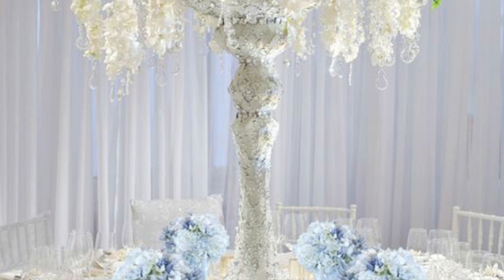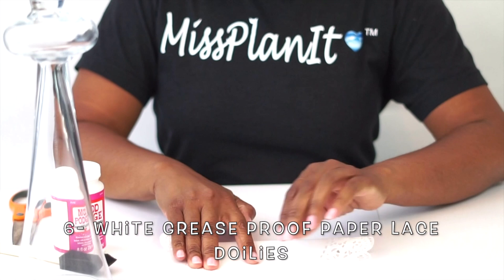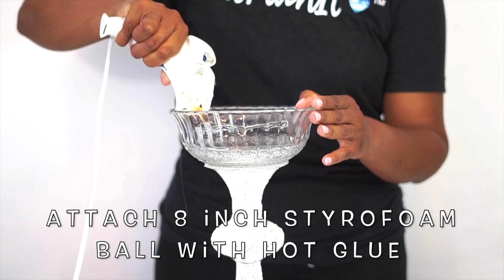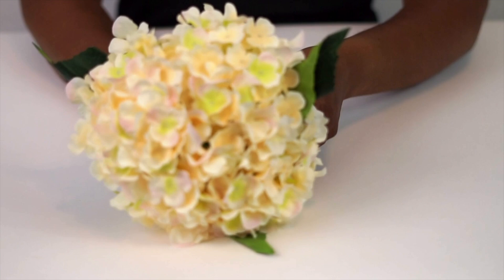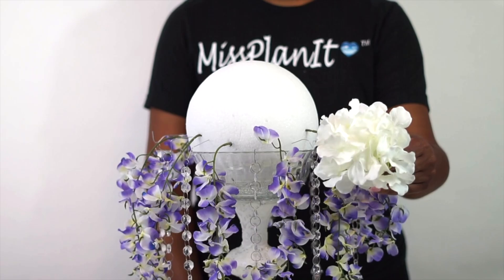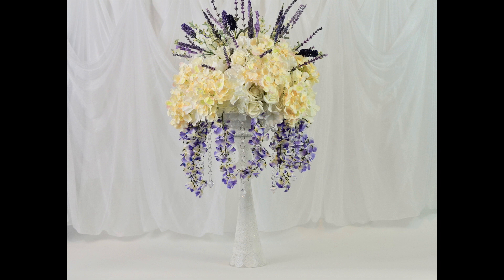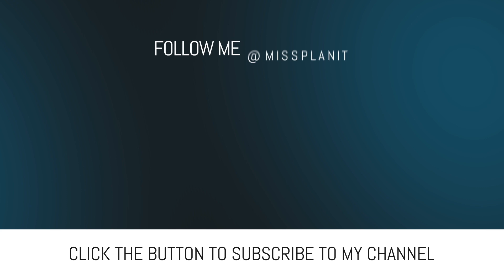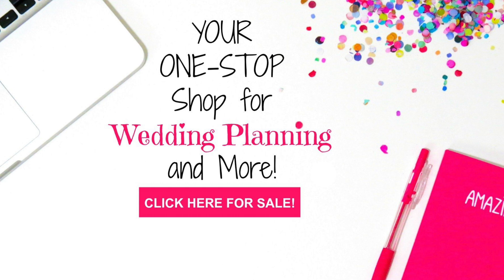DIY Tall Lace Vase and Lavender Wedding Centerpiece| Tall Glam Centerpiece | DIY Tutorial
Join us this week as we create this one of a kind Tall Lavender and Embellished Lace Vase!  It is absolutely stunning and so EASY to do!  Always remember, when every penny counts, count on MissPlanIt!

U.S. SUPPLY LIST:
1-Silk Hydrangea Heads $11.99
1-Acrylic Crystal Clear Garland $9.99
INTERNATIONAL SUPPLY LIST:
1-Decorative Clear Glass Bowls, 8 in.
1-15" Reversible Crystal Ball Trumpet Glass Vase
2-Rose Gold Artificial Silk Hydrangea Flowers
1-Cream Artificial Foam Rose Flowers
1-White Grease Proof Doilies - 10”
3-Lavender Mix Pick
2-Lavender Wisteria Stem
1-Mod Podge Sparkle
1-White Mini Flower Bush
1-Styrofoam Ball - 8”
1-Green Annealed Floral Wire - 22 Gauge
1-Silk Hydrangea Heads
1-Acrylic Crystal Clear Garland